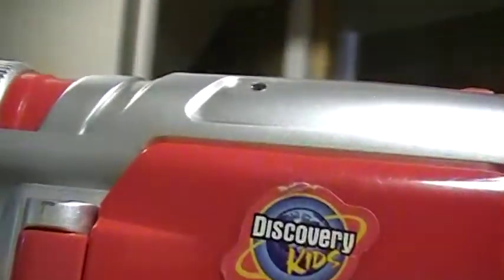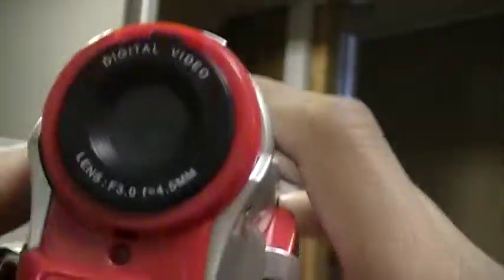Discovery Kids Camcorder Review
A Low Budget Camcorder